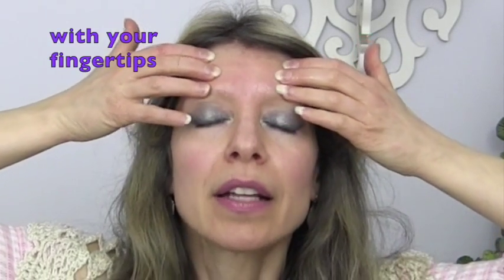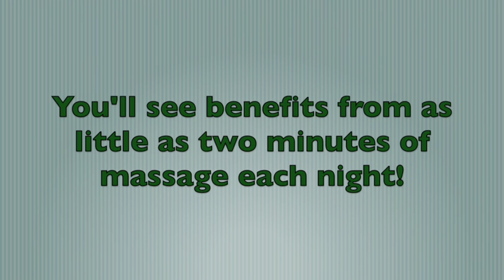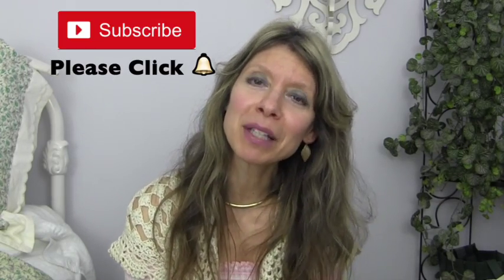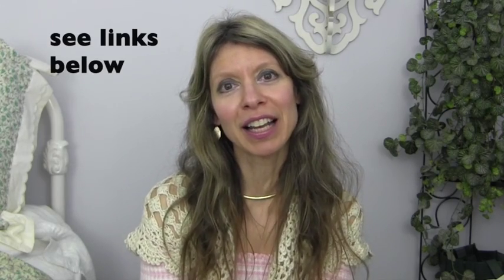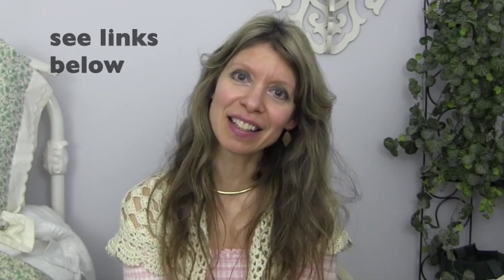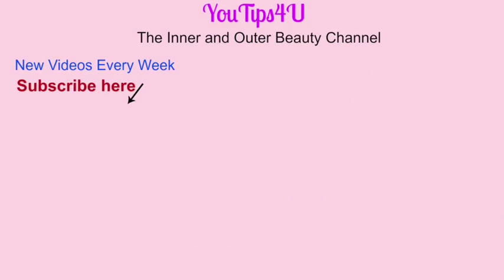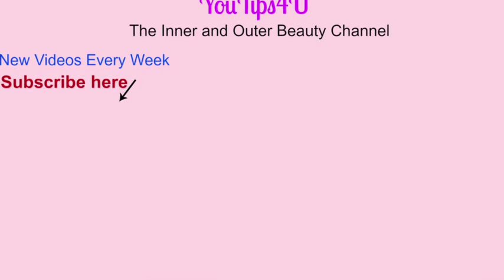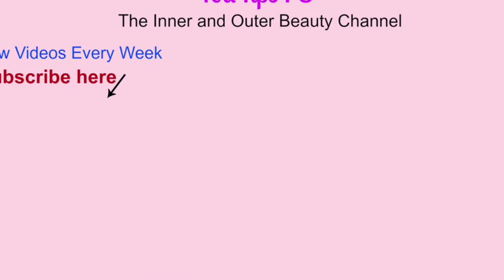Prevent And Reverse Forehead Wrinkles & Frown Lines With Targeted Forehead Massage | Tutorial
Learn to do forehead massage to help smooth out and get rid of forehead wrinkles and prevent them from developing. The forehead holds a lot of tension and the muscles are constantly contracting which can cause fine lines to begin to develop. As we age, those lines get deeper. With facial massage you can smooth out those lines and relax those muscles, release tension, and help prevent wrinkles from developing. It's the most natural and inexpensive anti-aging and anti-wrinkle treatment you can find. Massage provides increased blood flow and circulation to the skin and facial muscles which in combination with oils or your moisturizer will nourish and hydrate your skin. I show you step by step how to massage your forehead. You only need about two minutes each day to give yourself a relaxing massage for beautiful radiant skin and to help prevent aging of the skin.  And leave me a comment cause I love hearing from you :)
Tutorial part begins at 2:29

If you are new to my channel, my name is Linda, Welcome to YouTips4U!  My channel is about Inner and Outer Beauty.
 I want to help you lead a better quality life and be the best you can be! Thank you😃

Products mentioned in this video:

1. Castor Oil

2. Olive Oil (see link below to save $10)

3. Jojoba oil

4. Coconut oil (see link below to save $10)

Coconut oil

5. Sweet Almond Oil

6.  Facial Massage oil (see link below to save $10)

7. What I use to wash my face:
Purpose Face Wash (I use to wash my face)

You can buy all these oils and other healthy and organic foods at Vitacost.com. Use this link to save $10 on Vitacost.com:

11 Superfoods That Fight Wrinkles and Build Collagen in Your Skin - Why Anti-Aging Creams Don't Work